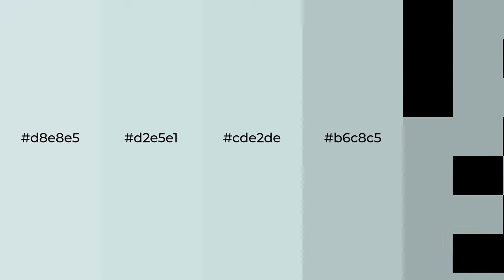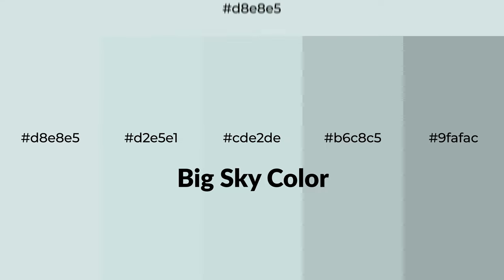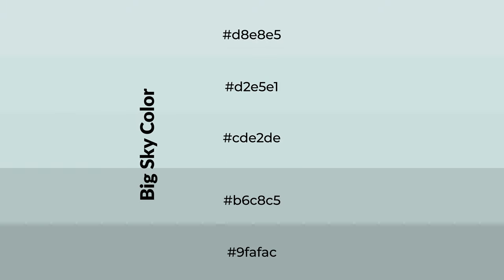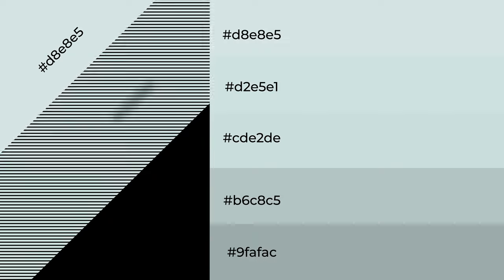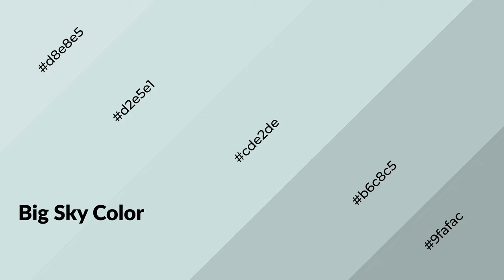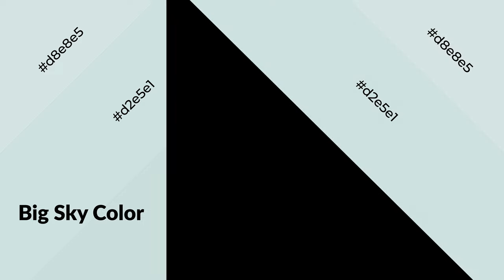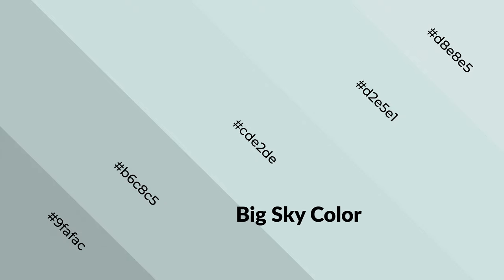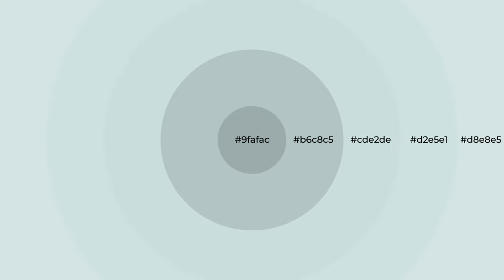Shades & Tints of Big Sky color cde2de A Cool Green color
Shades of Big Sky color cde2de Cool Shades of Big Sky color with Green hue for your project!

Shades
Hex b6c8c5

Tints
Hex d2e5e1

Big Sky is a cool color, and it emits calming, serene, soothing, refreshing, spacious, unwinding, peace and relaxed emotions. Cool colors are like water, ice, sky, grass, soft and snow. You can see them used in baby products.